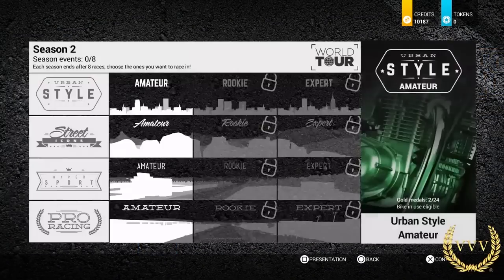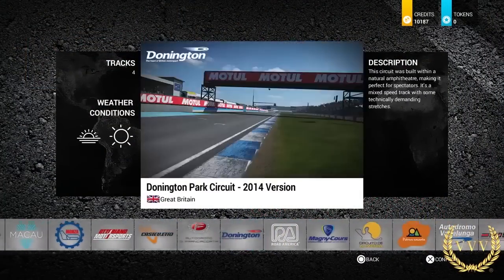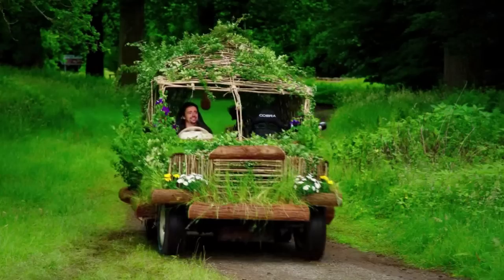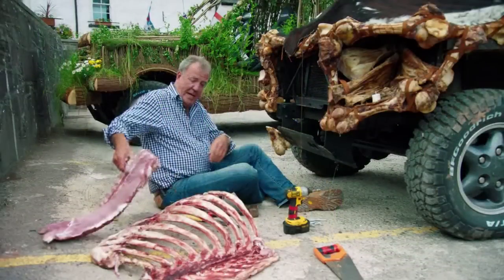Team VVV Video Podcast 24, TDU 3, EA's Porsche License, Forza Horizon 3 Blizzard Mountain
presents the 25th epsiode in the Team VVV podcast. This week we discuss the upcoming Test Drive Unlimited game, The Fate of the Furious trailer, the Blizzard Mountain expansion for Forza Horizon 3, and more.

0:34 New Releases Forza Horizon 3 Blizzard Expansion
11:50 New Releases Drive!Drive!Drive!
18:48 News EA's Porsche License Expiring
33:06 News Test Drive Unlimited 3
41:50 Kylotonn Games & Milestone Chat
47:20 New Releases Need for Speed No Limits VR
50:21 News Farming Simulator 17 PS4 Pro Update
53:16 News American Truck Simulator Rescaled Map
57:09 The Grand Tour Episode 4 Chat
1:08:33 Fate of the Furious Trailer
1:15:57 Q and A